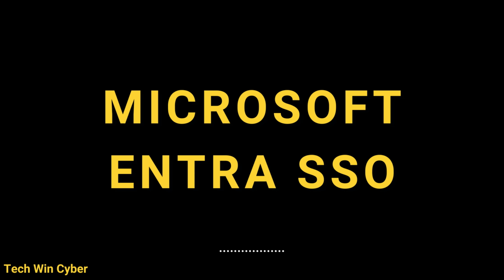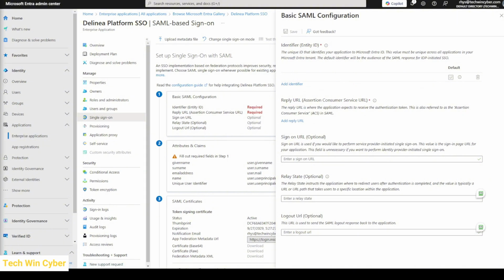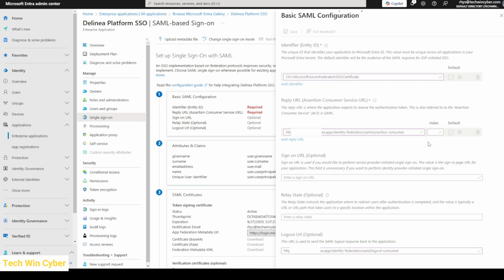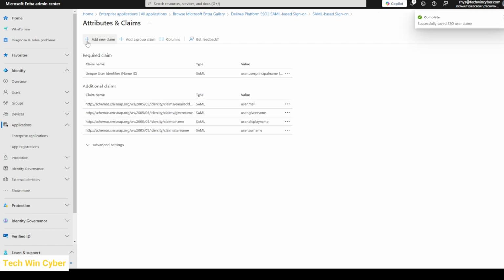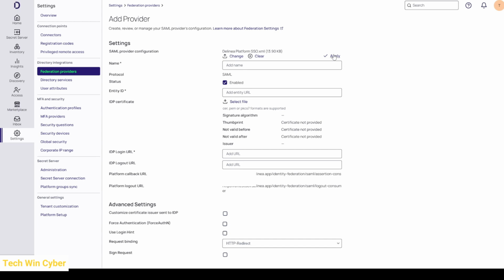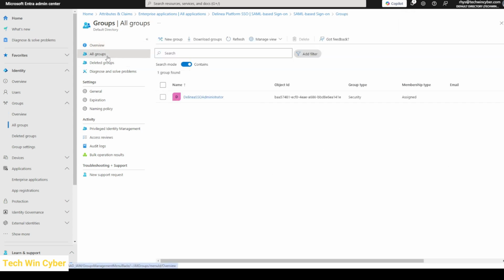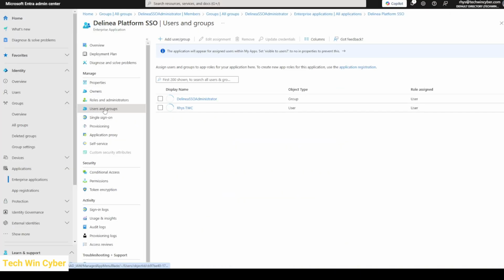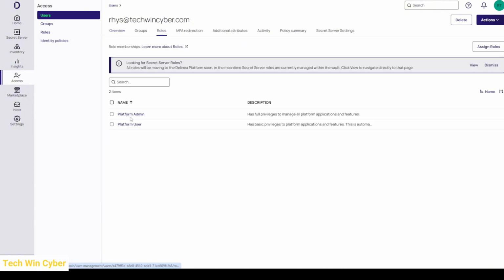Module 2.4 - Single Sign On (SSO) - Delinea Course - Tech Win Cyber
The guide includes written instructions for this entire course!
Completely FREE!

Single sign on is an essential feature for PAM deployments and should be used in almost all cases. SSO can be configured with different IDP's but in this case we are focusing on Entra ID. If you've configured SSO applications in Entra ID before, this should be reasonably straight forward but it's important to follow all of the steps required. This configuration is the basics and focused on being general as every organisation is different. Ensure you appropriately assign permissions and relevant groups within Delinea and Entra ID so those users do not contain unauthorised access to the portal and potentially Secrets (passwords) they should not posess.